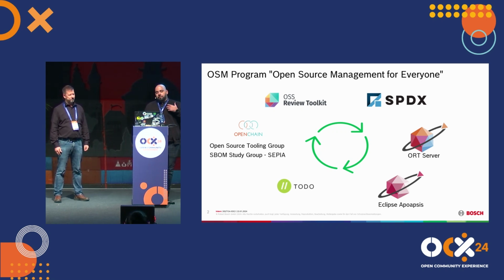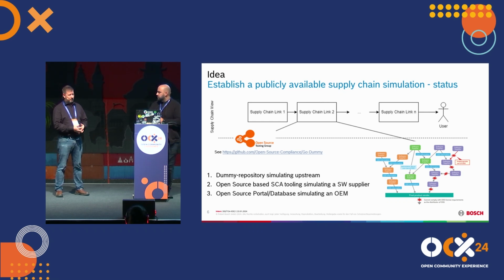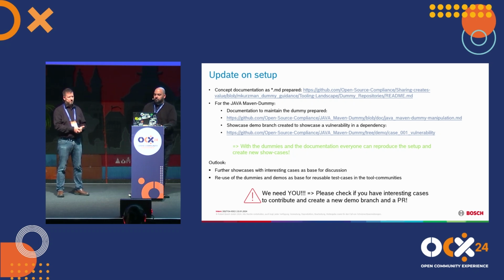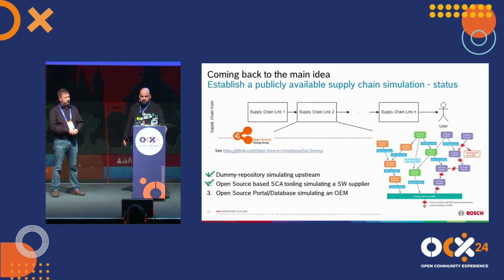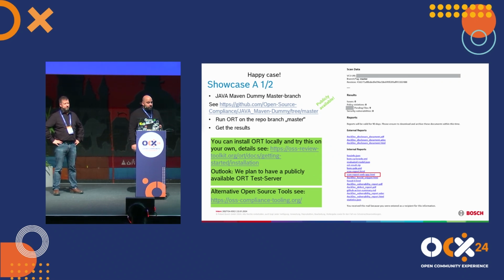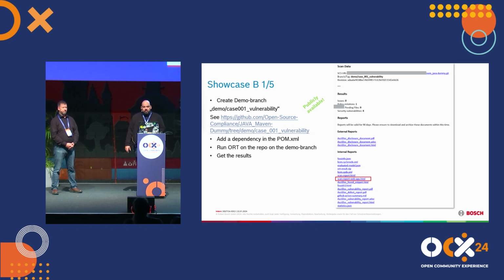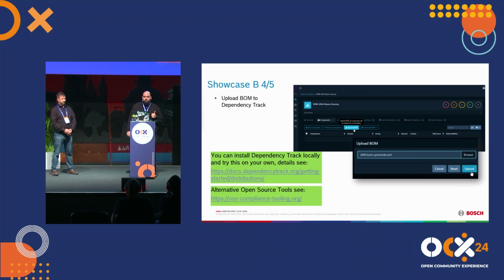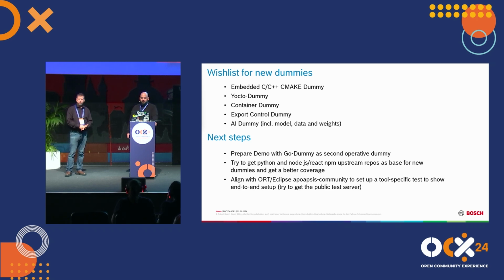Hello World+ projects to test and benchmark software composition analysis tools - OCX 2024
From detecting vulnerable dependencies to performing automated open source license compliance to creating machine-readable SBOMs, organizations have an ever increasing interest in using high-quality software composition analysis (SCA) tools on their projects. This will become an even more important topic with the requirements of the upcoming EU Cyber Resilience Act. Such SCA tools are available as both open source projects and proprietary vendor products, but how can a user establish how well they are performing on a particular setup?  This talk will open with our experience at Bosch in handling a heterogeneous environment with a multitude of programming languages and package managers. It will then focus on an idea we presented at the OpenChain Tooling Group to have open source Hello World+ projects which could enable testing and benchmarking SCA tools on different programming languages and package managers.